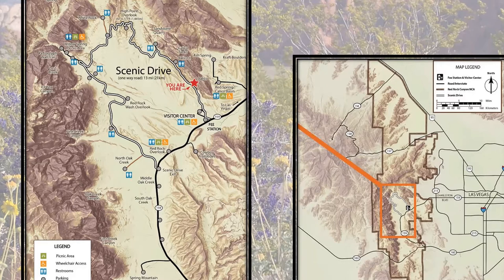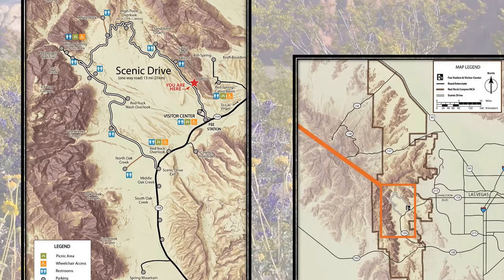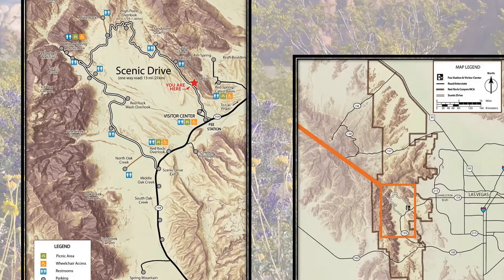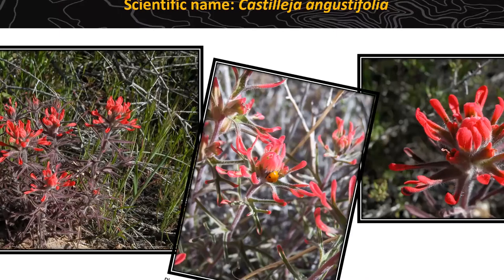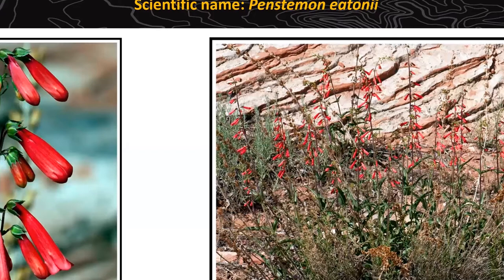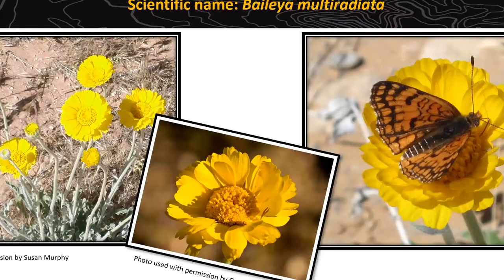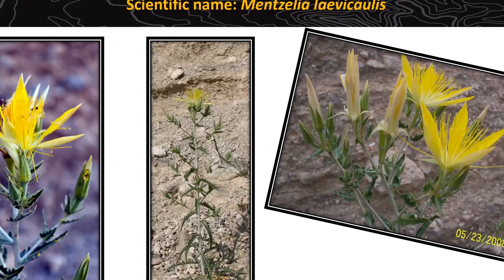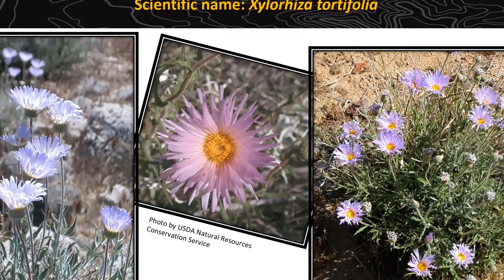Wildflowers of Red Rock Canyon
With little rain this year, wildflowers have been hard to find.
Join Ranger Kate as she talks about Red Rock Canyon National Conservation Area’s common wildflowers during this recorded virtual presentation.